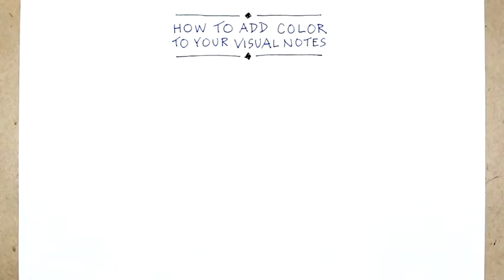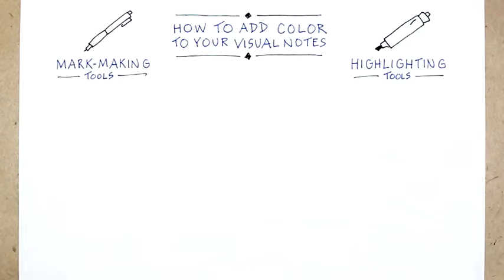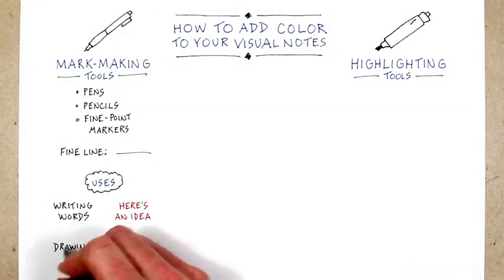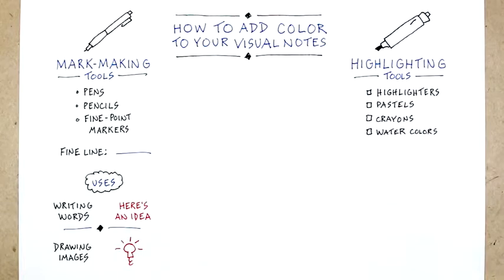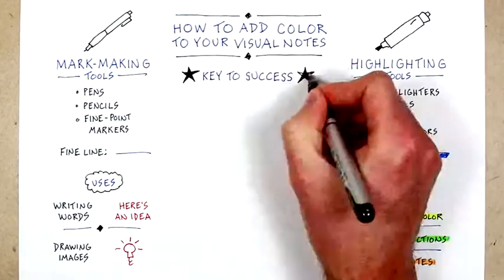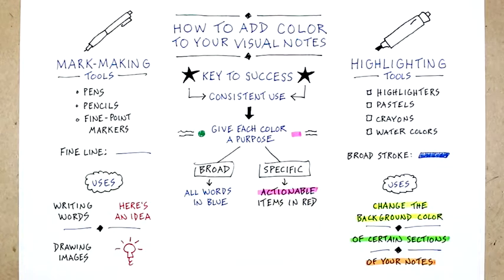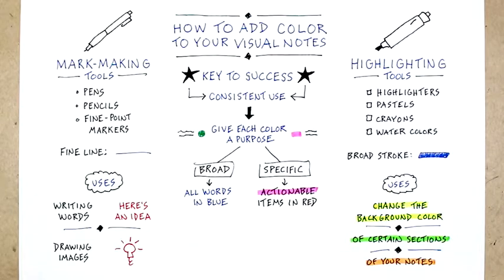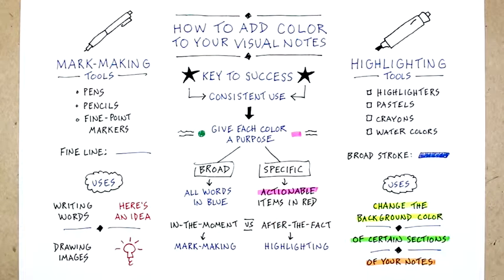5 2 How To Add Color To Your Visual Notes